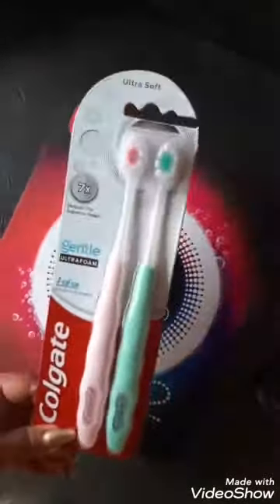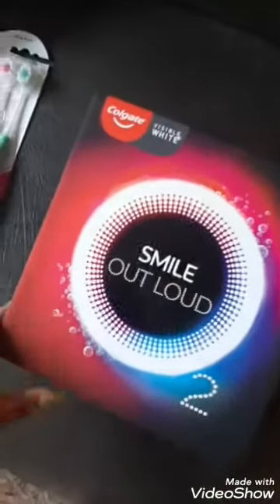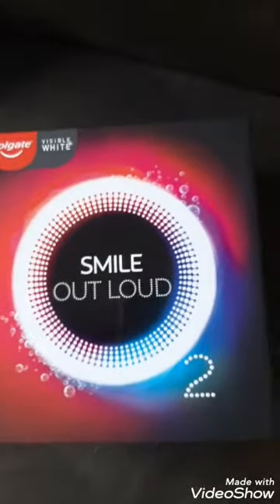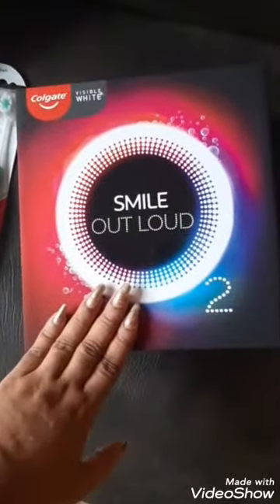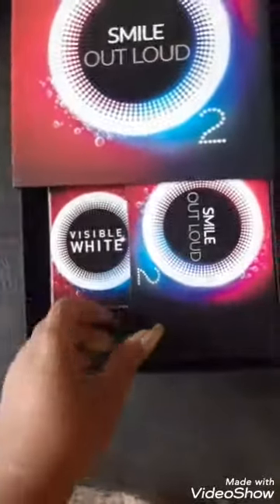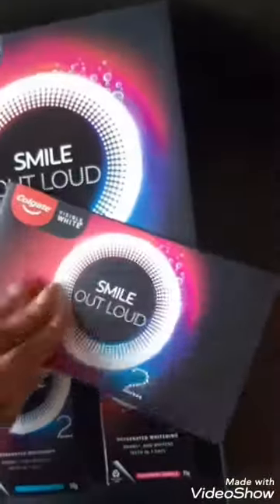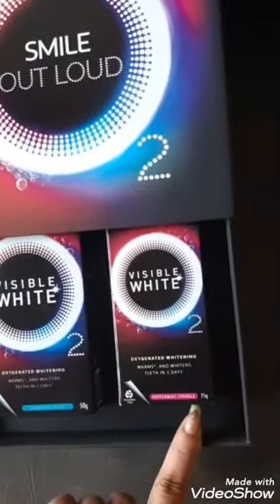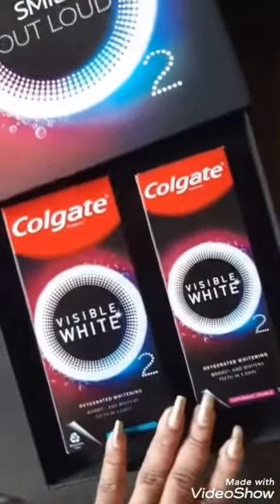Unboxing colgate smile out loud